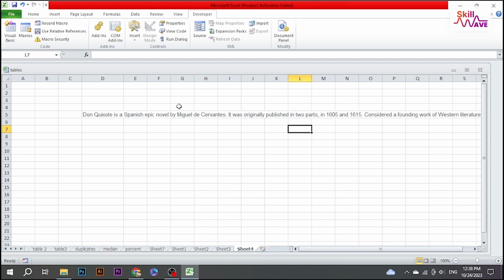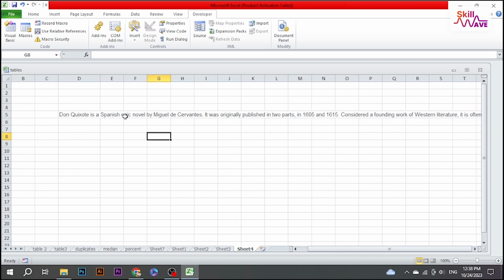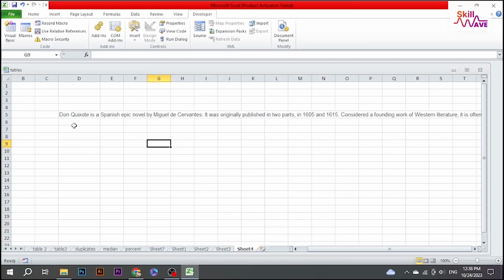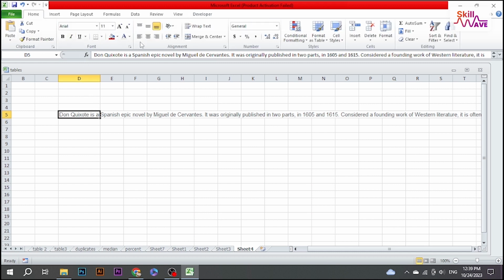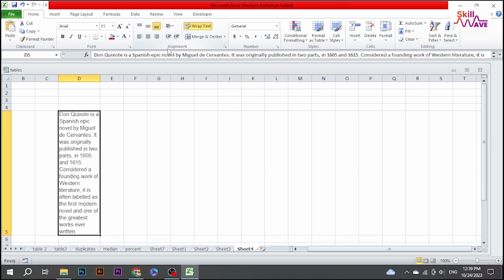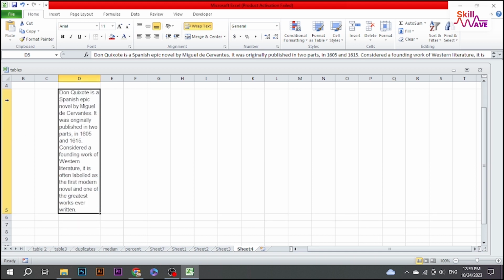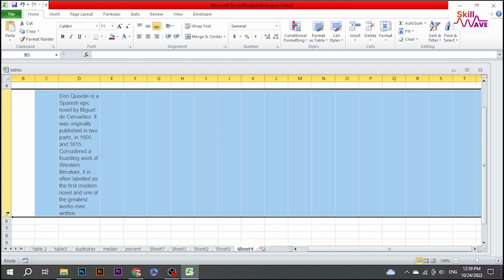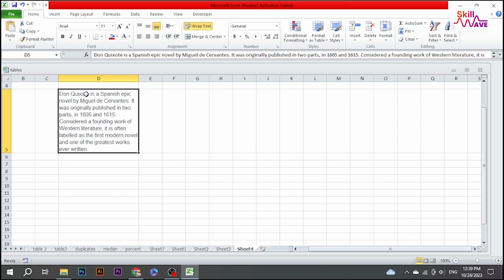How to fix text within a cell in Microsoft excel 2024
Master the art of precise text manipulation in Microsoft Excel! 📊 Dive into the essential techniques to fix text within cells, ensuring your data stays perfectly formatted. Discover step-by-step instructions on preventing text overflow and optimizing your Excel sheets. 💻✨

Step 1: Select the cell containing the text you want to fix.
Step 2: Right-click and choose "Format Cells."
Step 3: Navigate to the Alignment tab.
Step 4: Check the "Wrap text" option to prevent overflow.
Step 5: Adjust cell width and height if necessary.
Step 6: Click "OK" to apply the changes.

📖Chapters of How to Fix Text Within a Cell in Microsoft Excel
00:00: Introduction: Greeting and Problem Description
00:08: Step 1: Opening Microsoft Excel and Accessing the Desired Worksheet
00:26: Step 2: Selecting the Cell Containing the Text to Be Fixed
00:35: Step 3: Navigating to the Home Tab and Finding the Wrap Text Button
00:44: Step 4: Enabling Text Wrapping and Manual Adjustment of Row Height
00:54: Step 5: Manually Adjusting Row Height to Fix the Text Within the Cell
01:10: Conclusion: Recap of Fixing Text Within a Cell in Excel
01:17: Sponsorship Message: Xirosoft Services and Brand Promotion